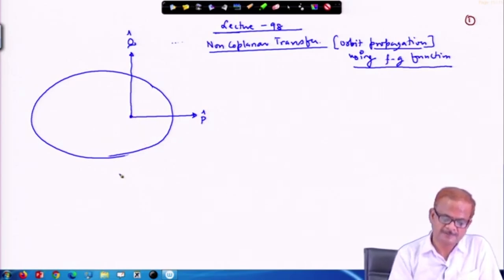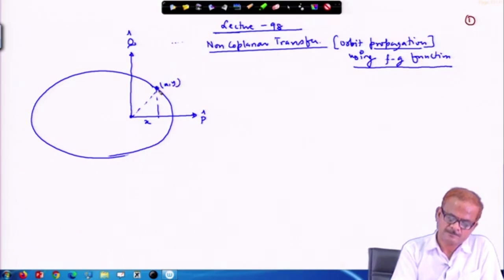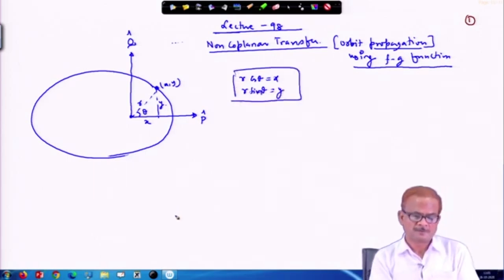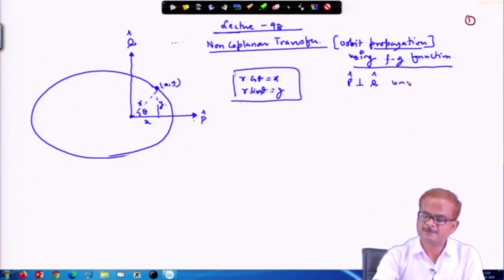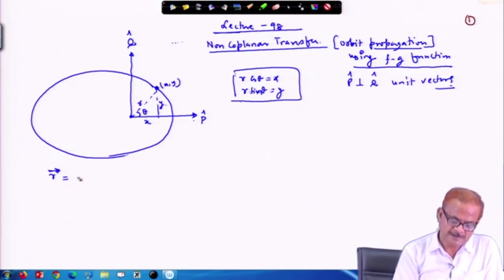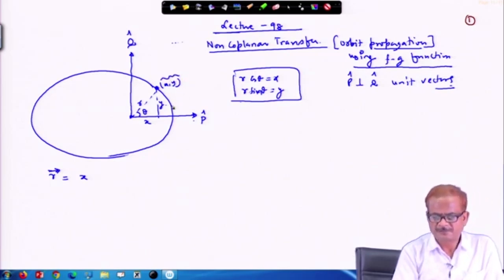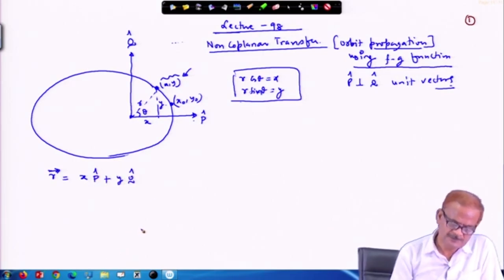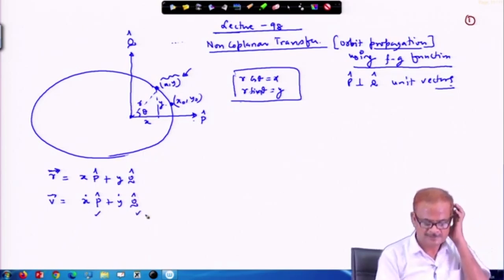Lec 98: Non Coplanar Transfer